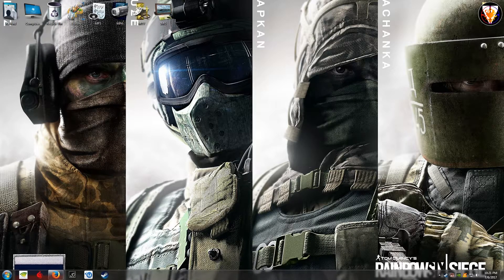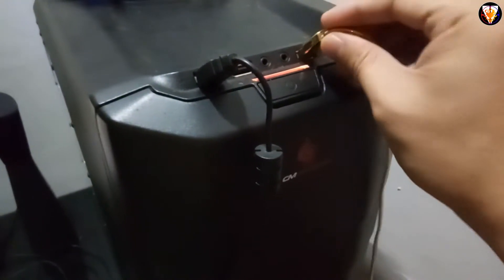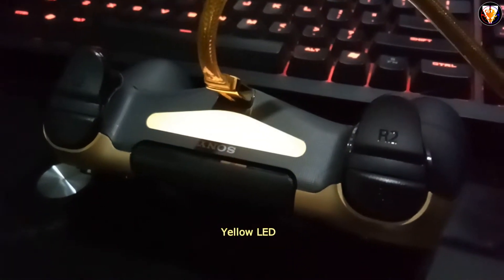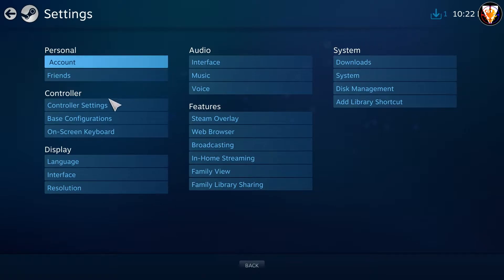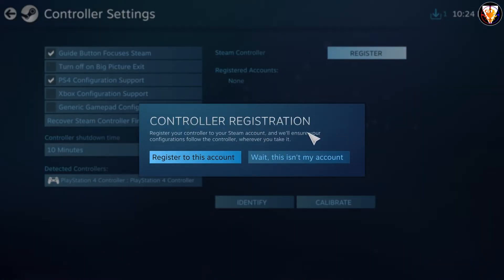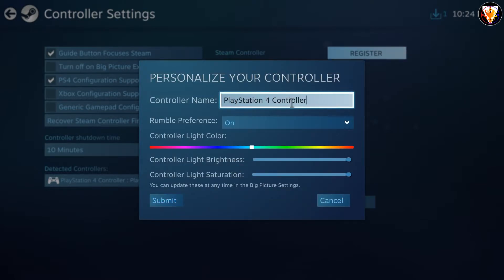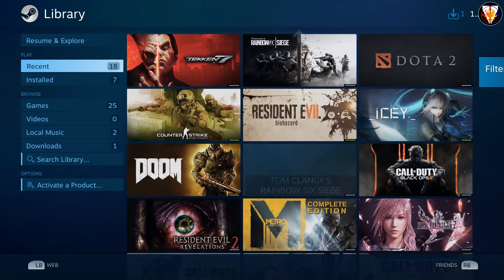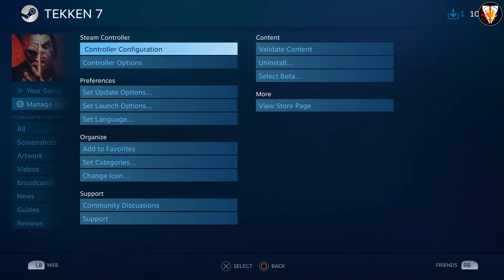Easiest Way to Play STEAM Games using PS4 Controller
Easiest tutorial to play STEAM games using PS4 controller.
No 3rd party software required, w/o any tools or driver :)
Simply connect & enter the steam "Big Picture Mode" for the configuration. (wired connection)